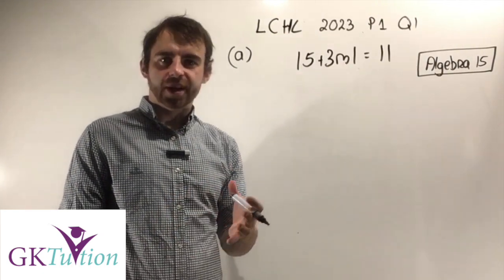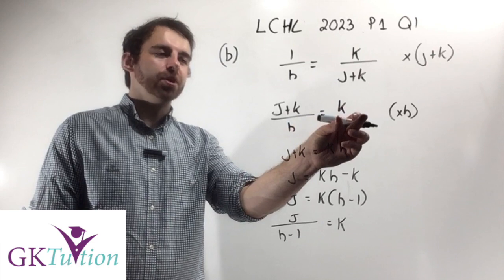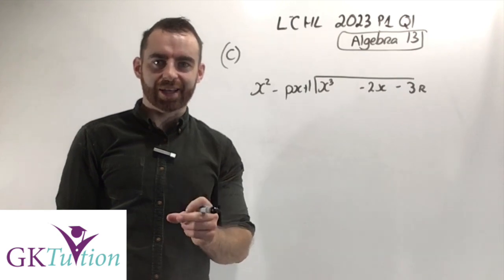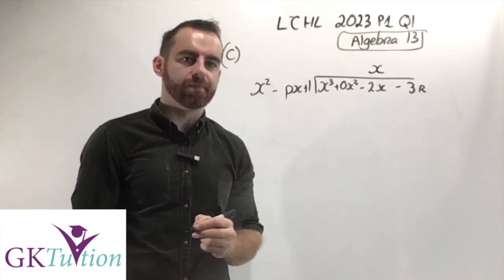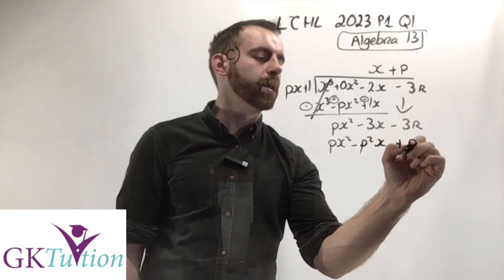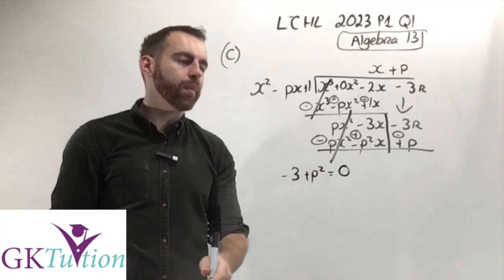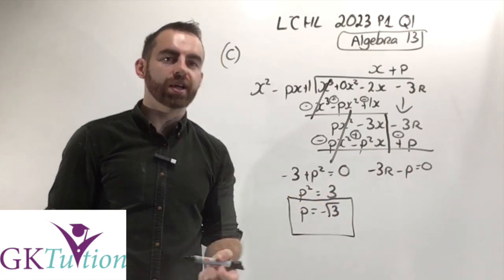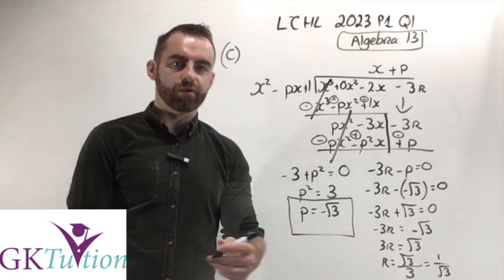LCHL Maths 2023 P1 Q1